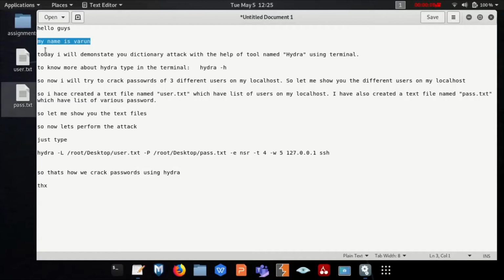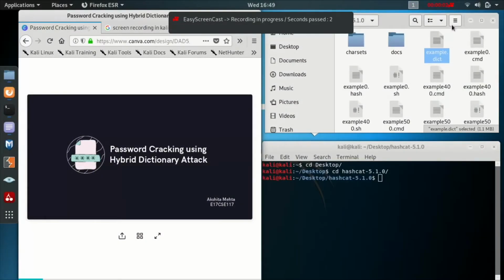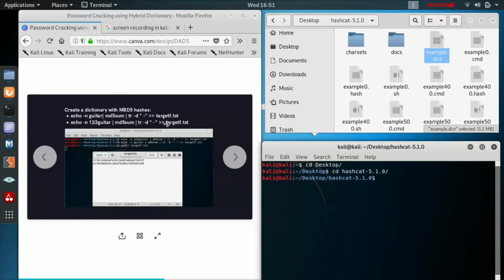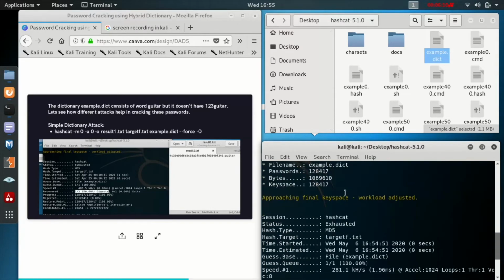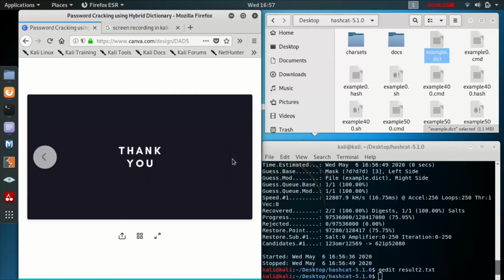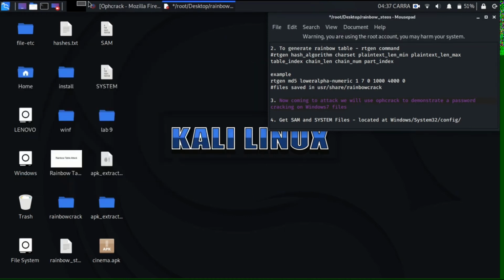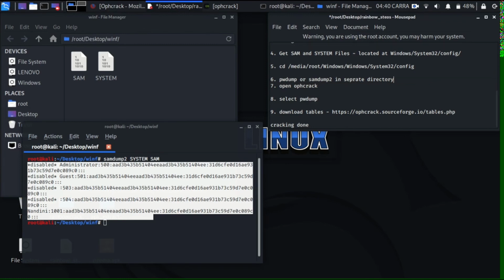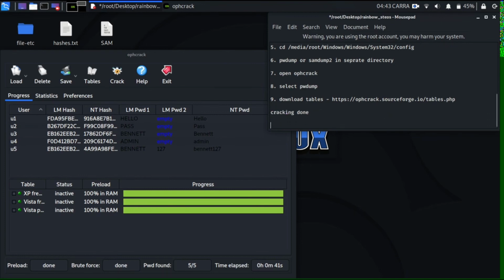Dictionary attack, Hybrid dictionary attack and Rainbow table attack using kali linux tutorial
This video is made for Ethical Hacking subject final presentation at Bennett University.

Video by:
Akshita Mehta E17CSE117
Naman Bansal E17CSE179
Varun Sharma E17CSE137